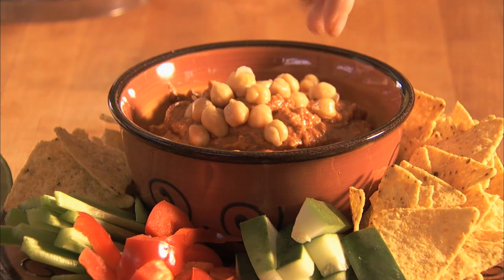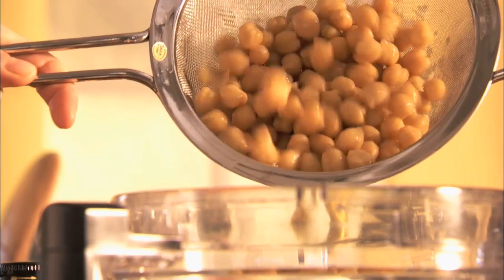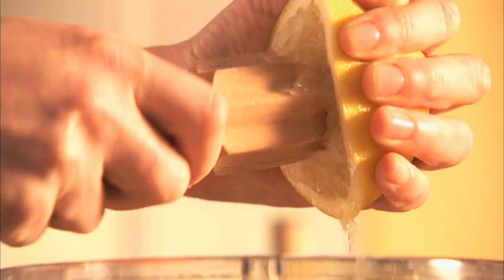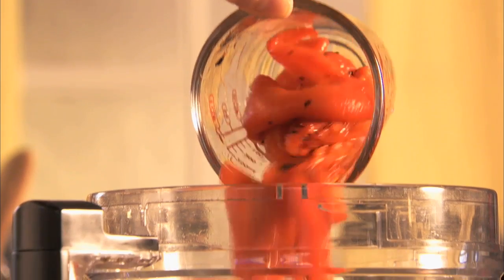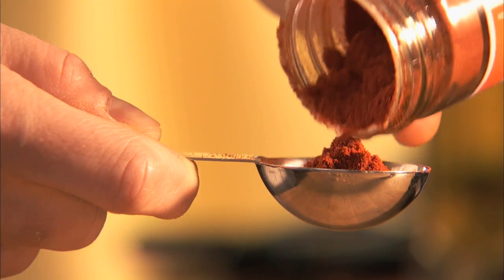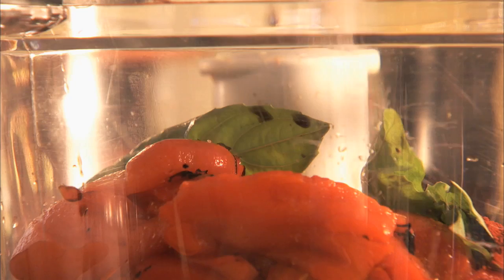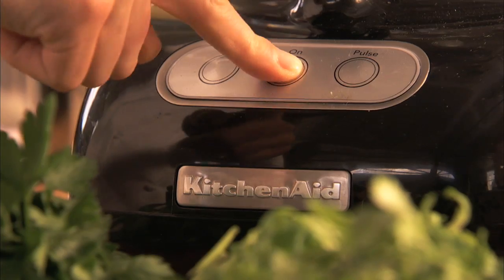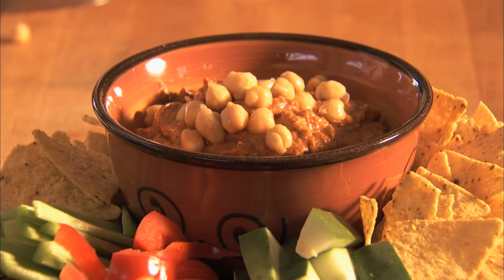red pepper humas